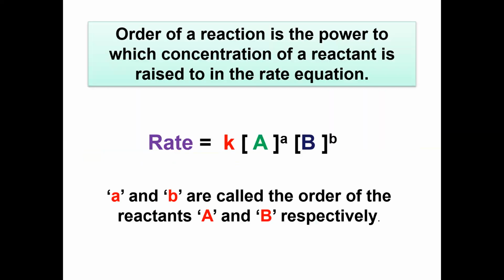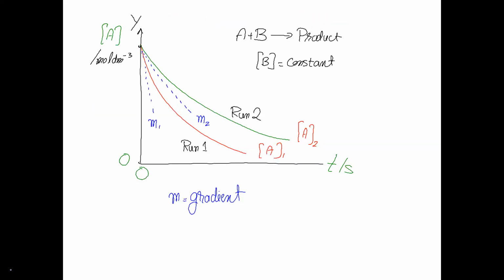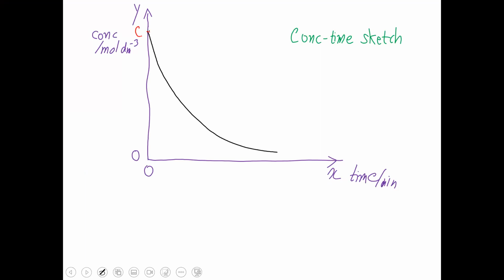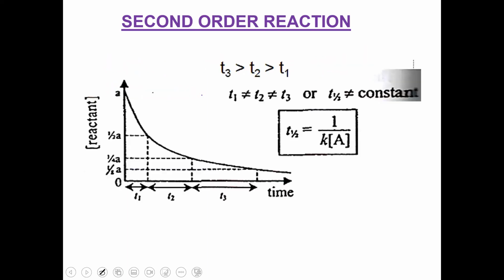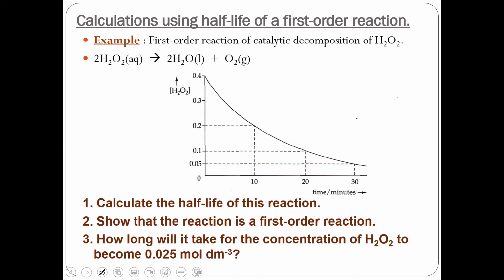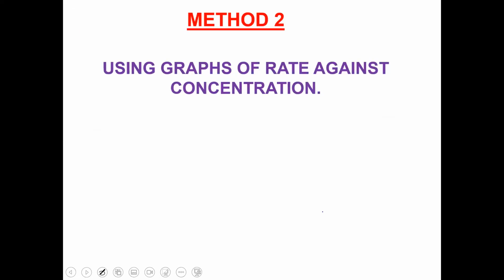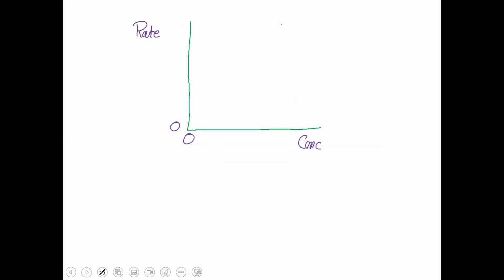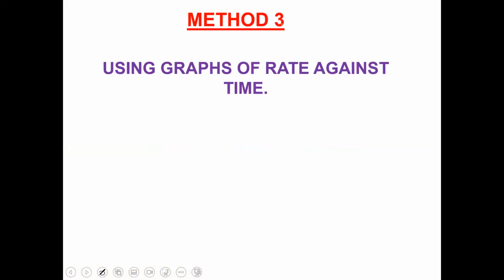CHEMICAL KINETICS Order of Reaction Part 2 - A LEVEL CHEMISTRY